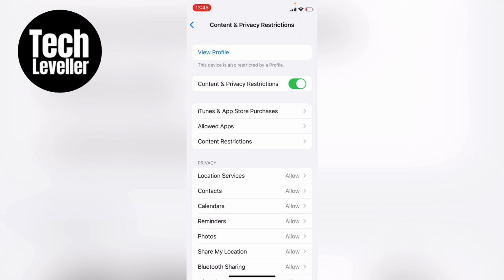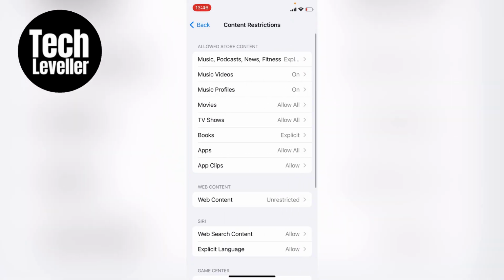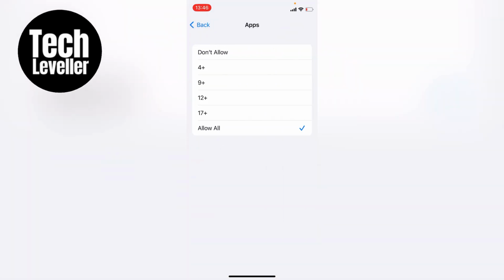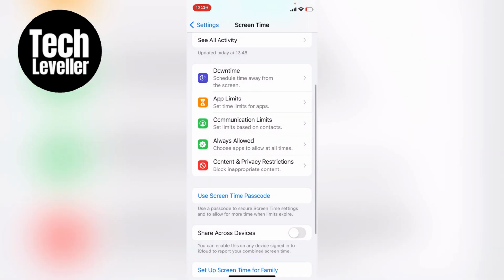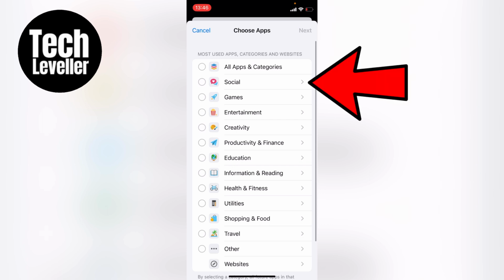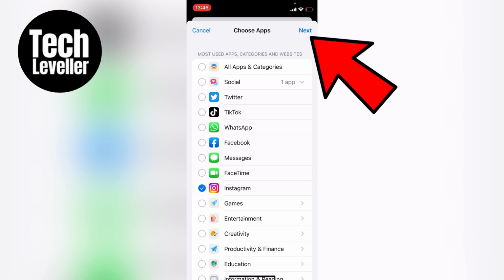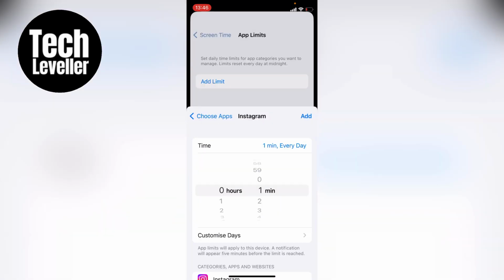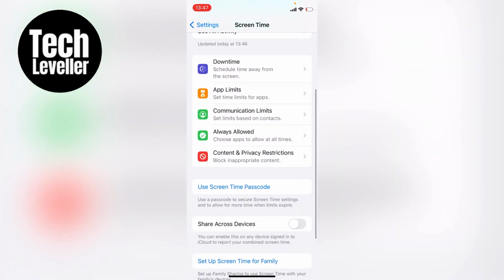How to Block Apps on iPhone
In todays quick iPhone guide video I'm going to show you some different ways on How to Block Apps on iPhone.